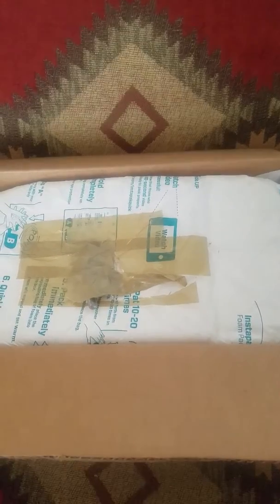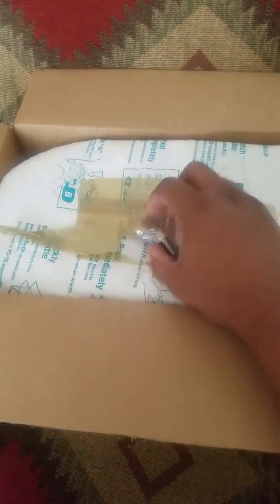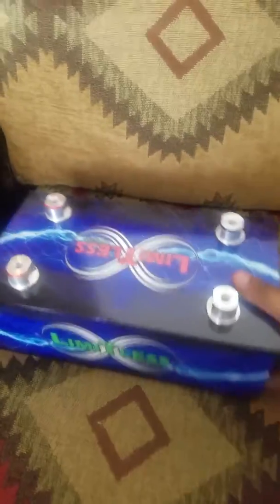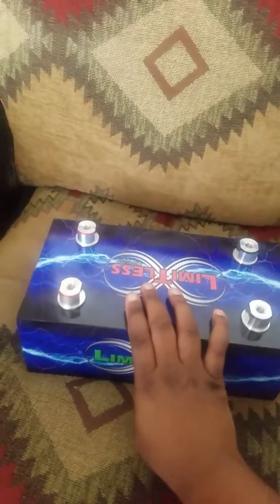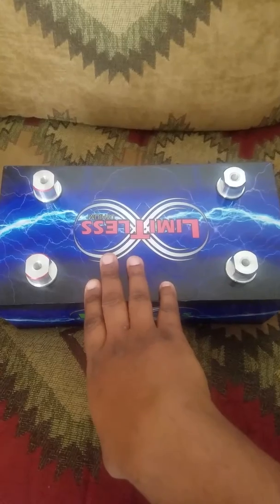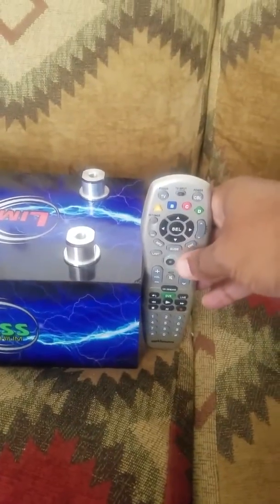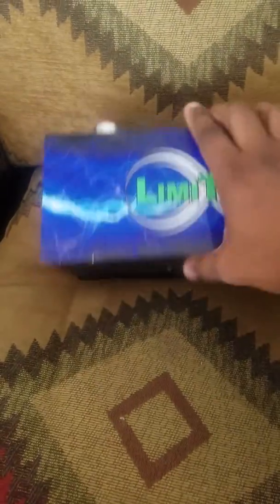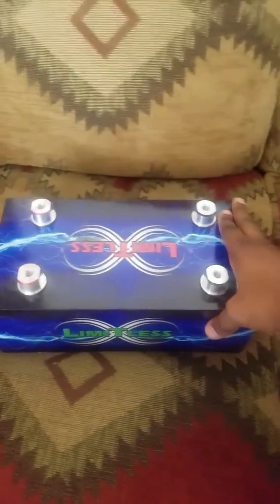Limitless 45ah lithium battery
unboxing limitless 45ah battery.